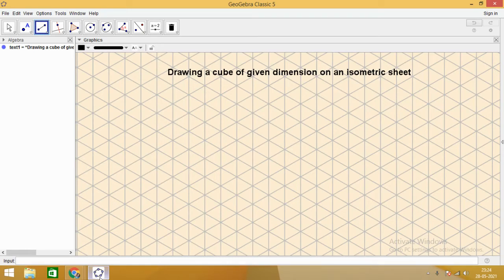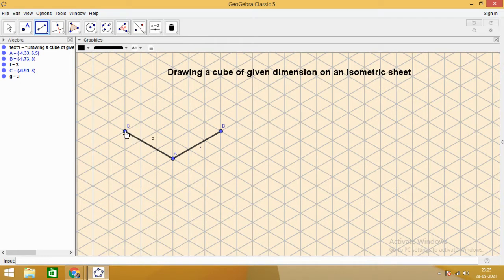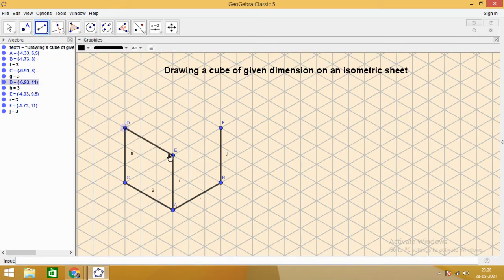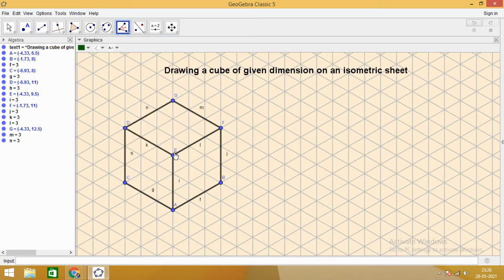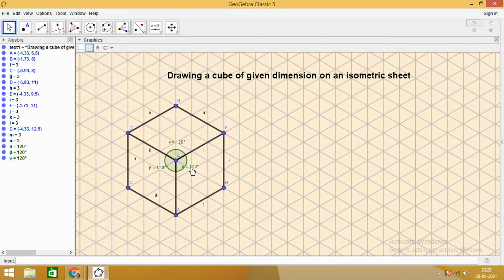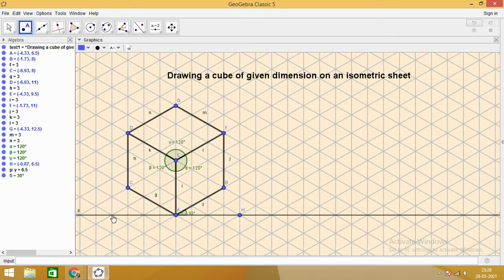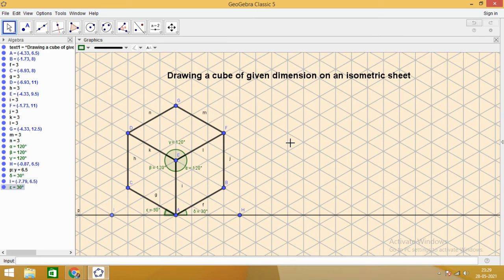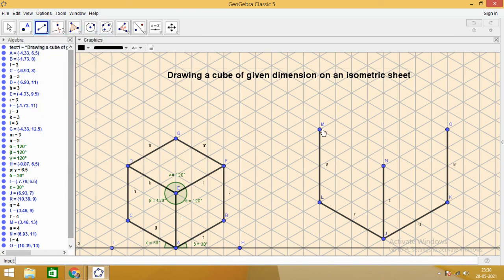How to draw a cube on an isometric sheet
In this video we will learn to draw a cube on an isometric paper.